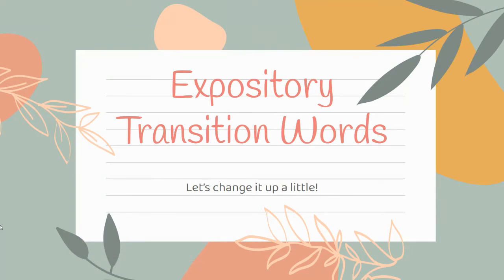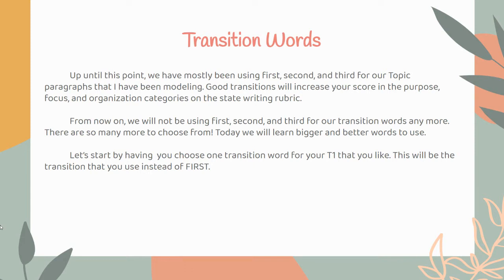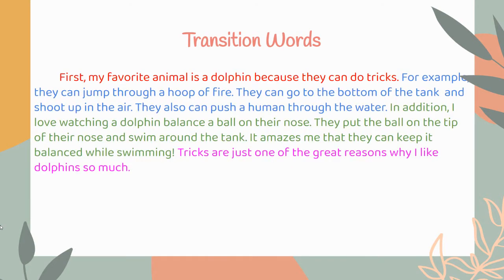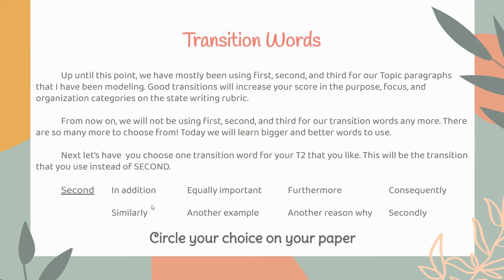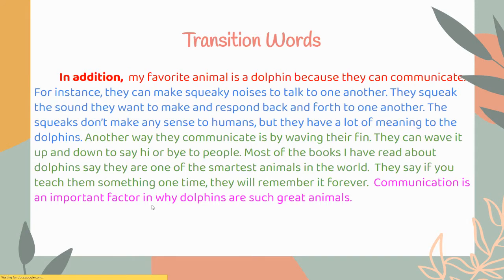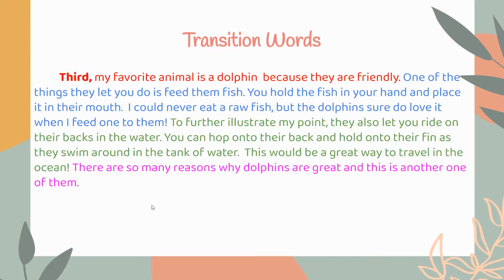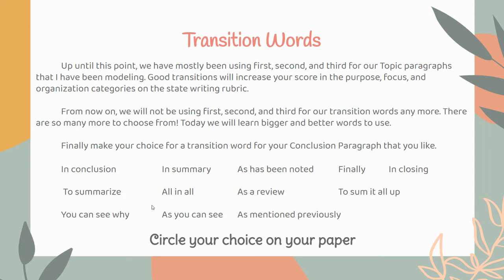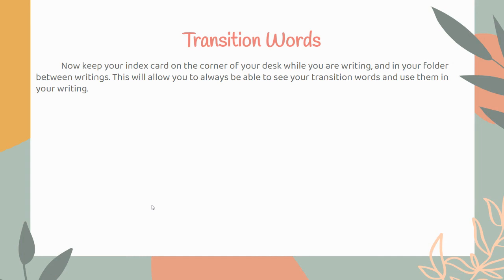Top Score Writing - Lesson 9 - Transition words